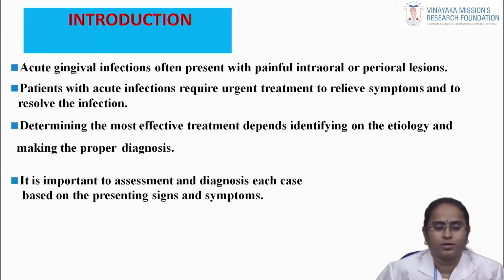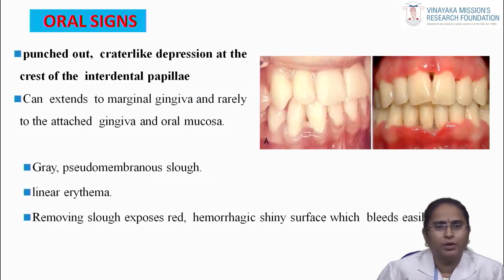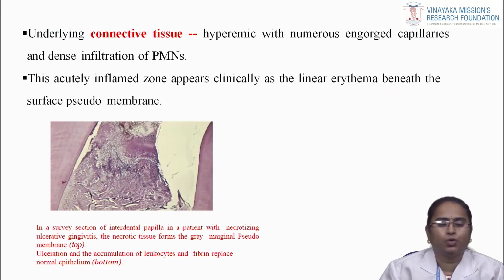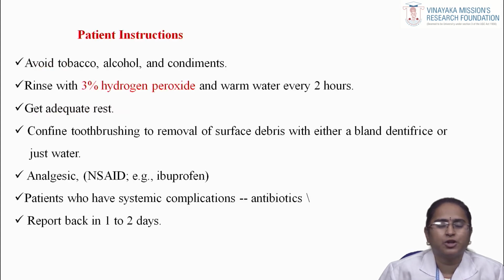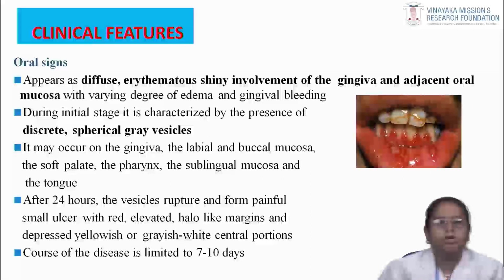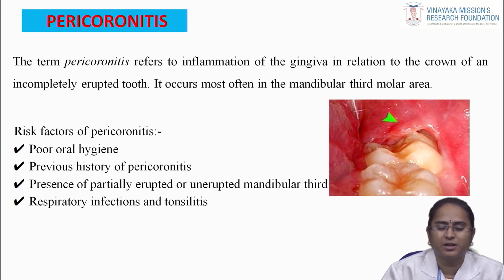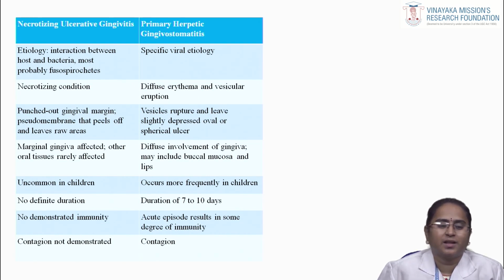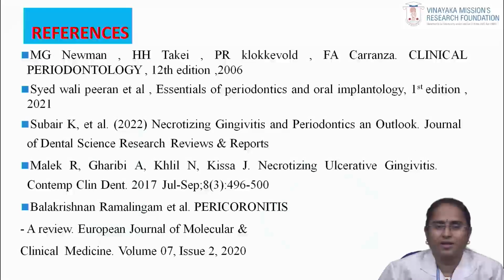Dr Saradha Department of Periodontology - Acute Gingival Infections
Acute Gingival Infections